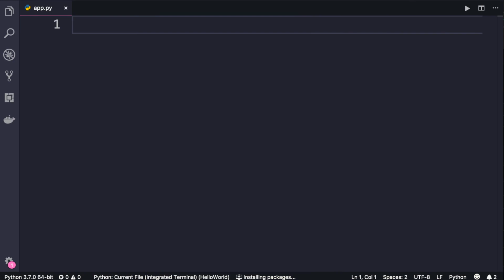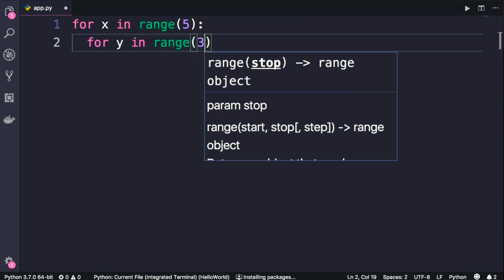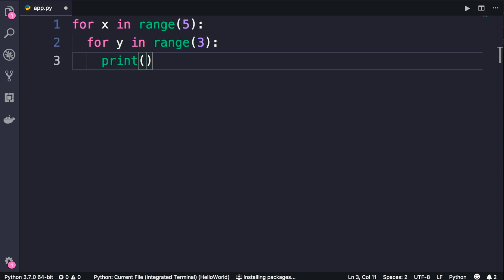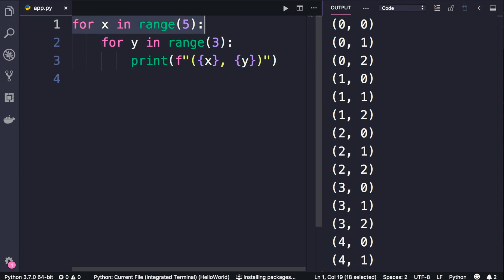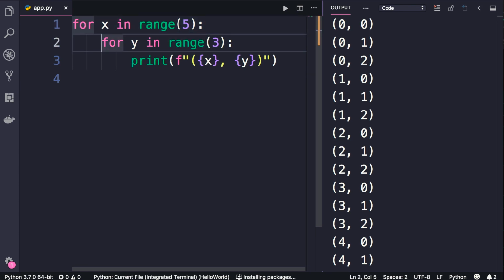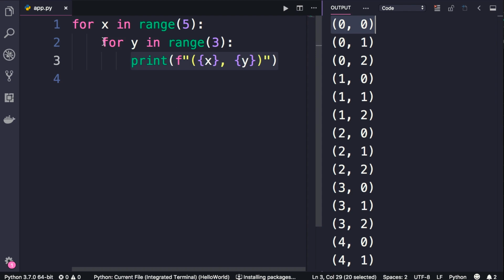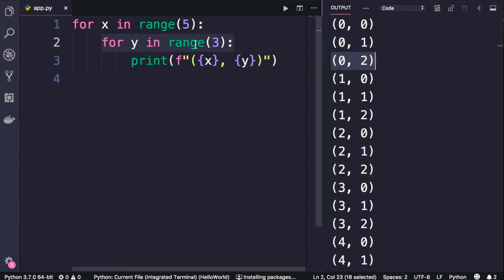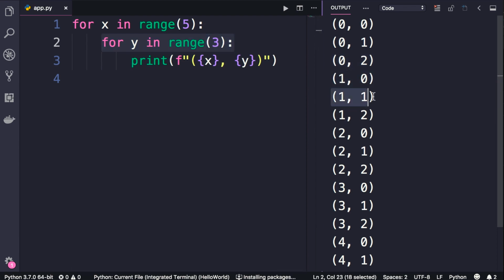32. Nested Loops